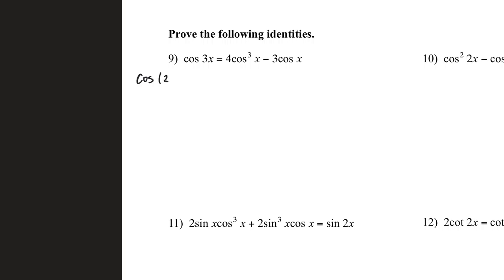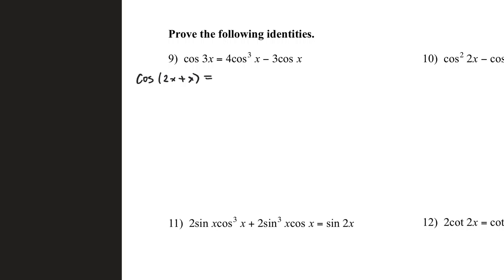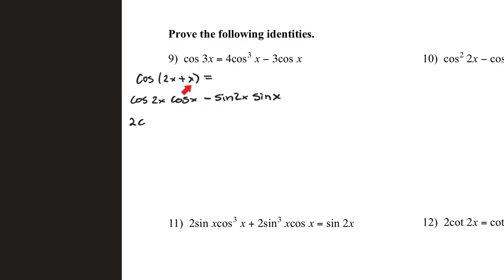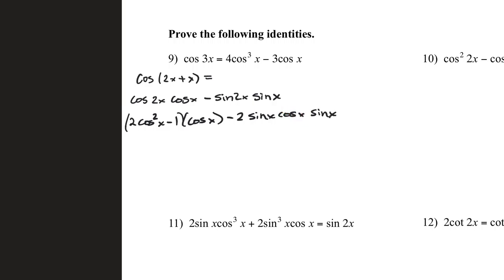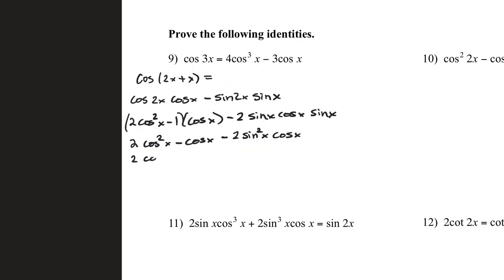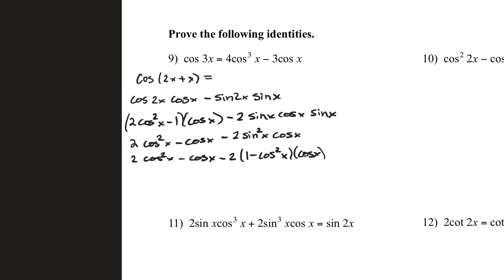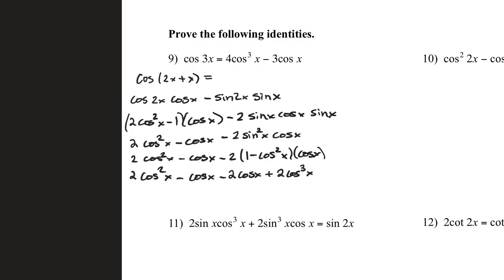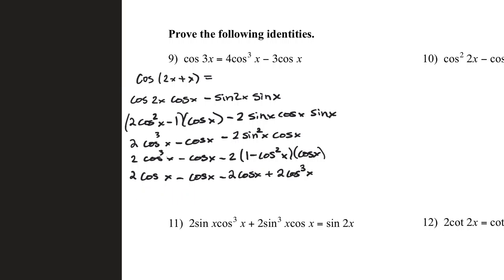PC: Verify with Multi-Angle Identities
We use sum and difference and the double angle identities to solve this verify problem. This one is tricky so pay attention.